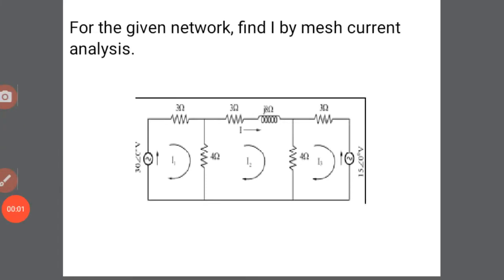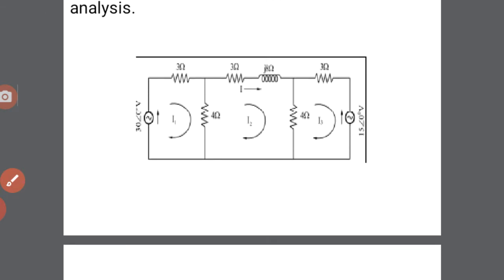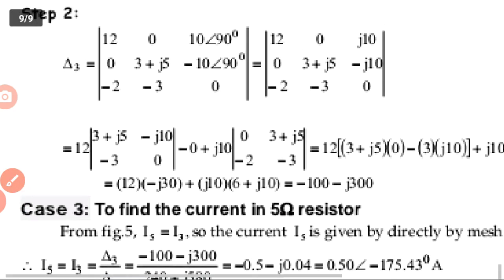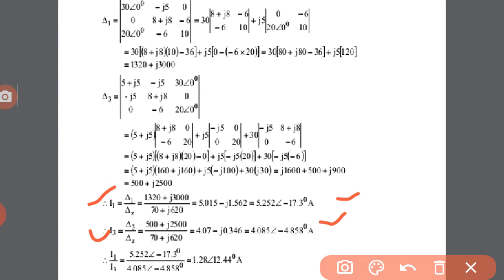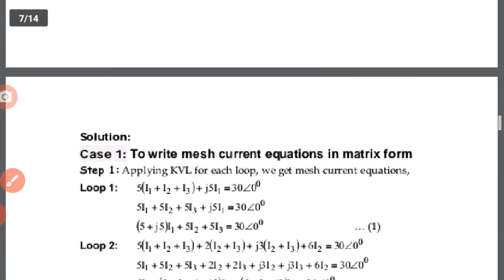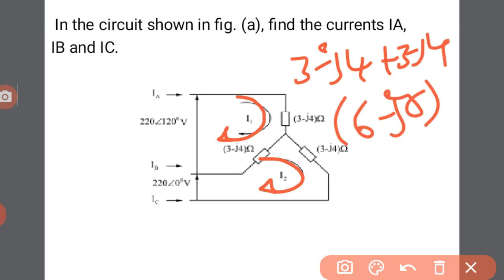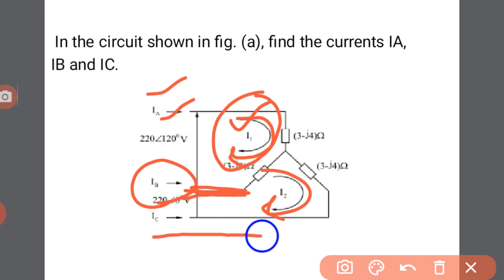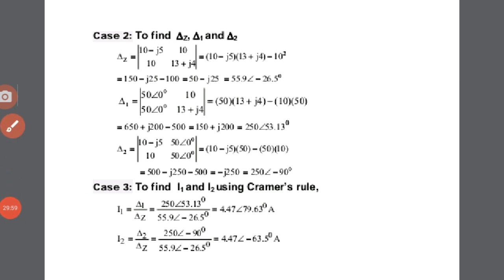August 13, 2020